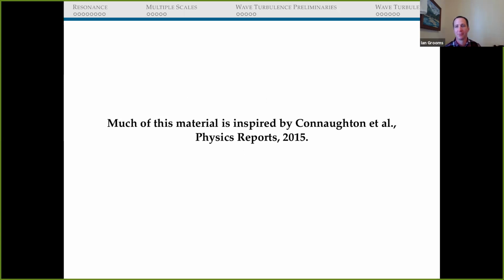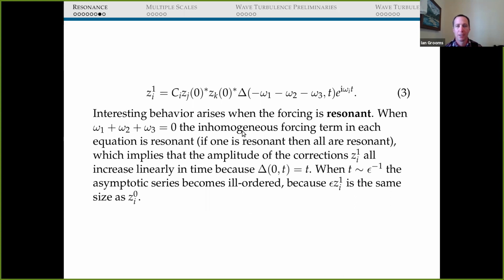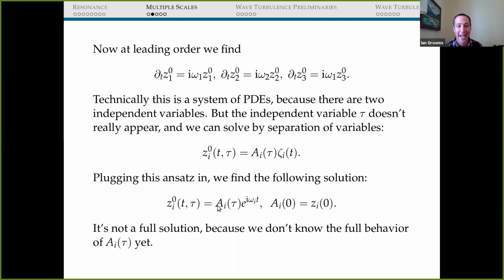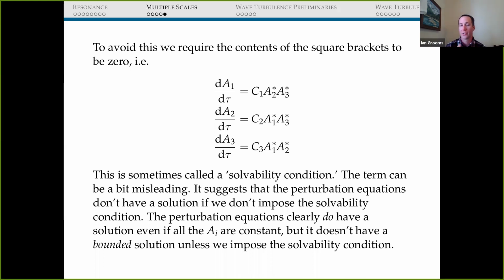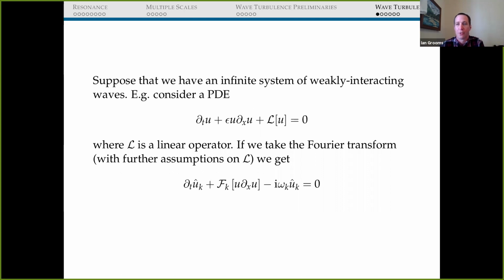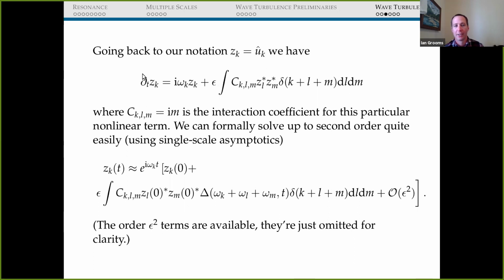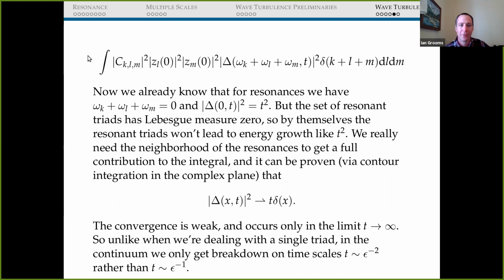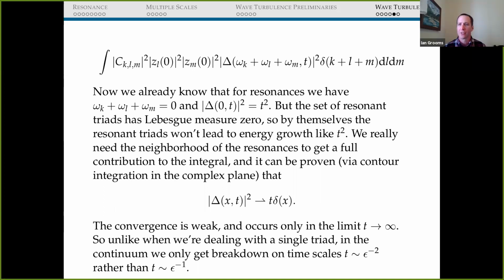Mar 22: Multiple Scales and Wave Turbulence